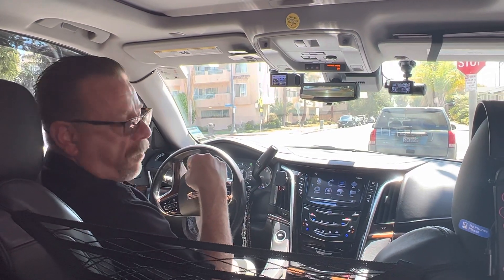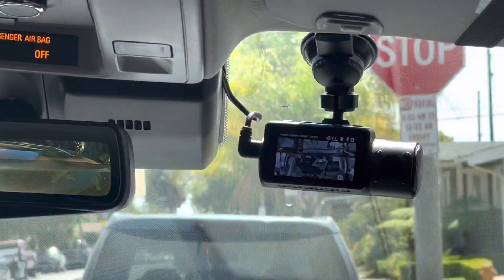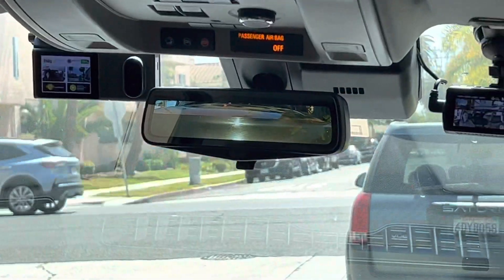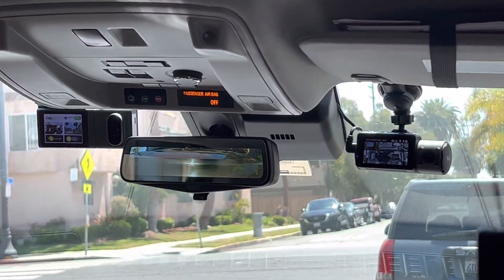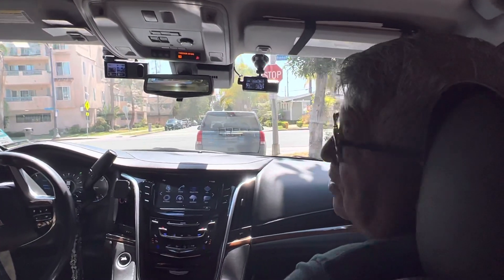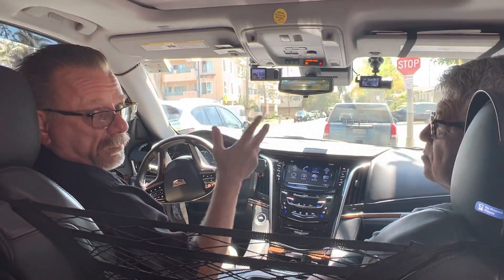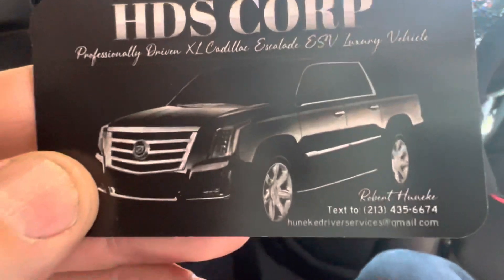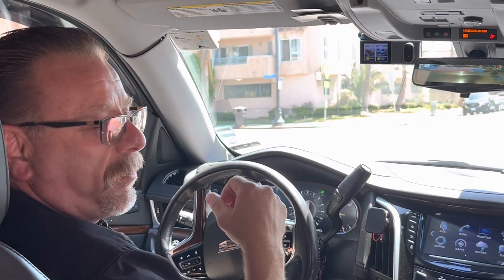The Ultimate Safety Setup. Vantrue N4 and DisplayRide in your car. Conversation starter. $$$